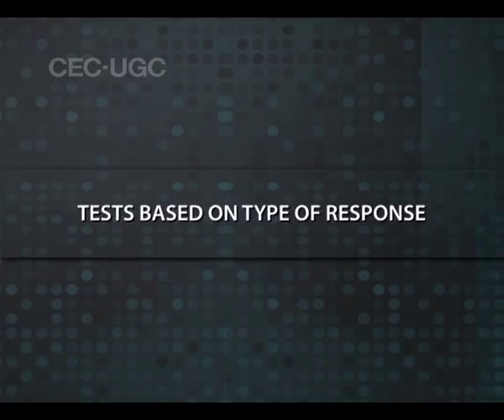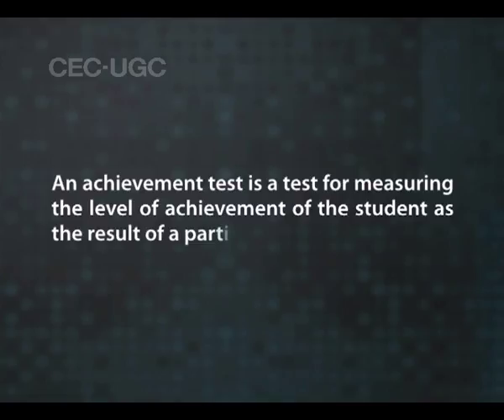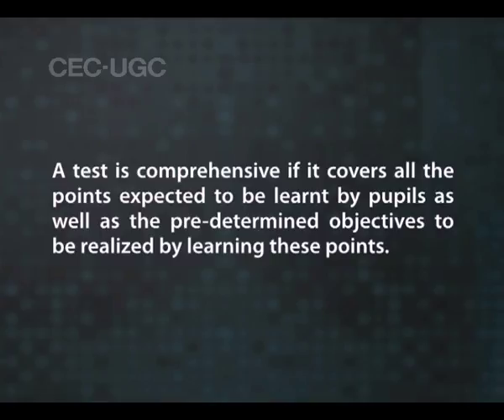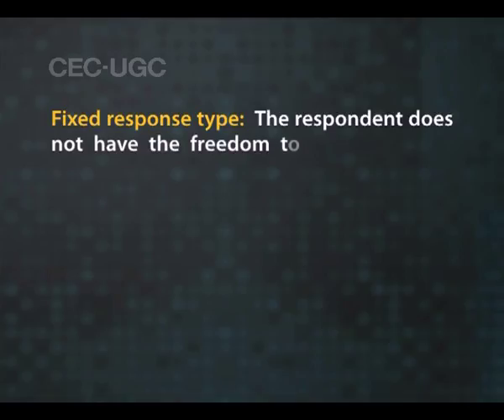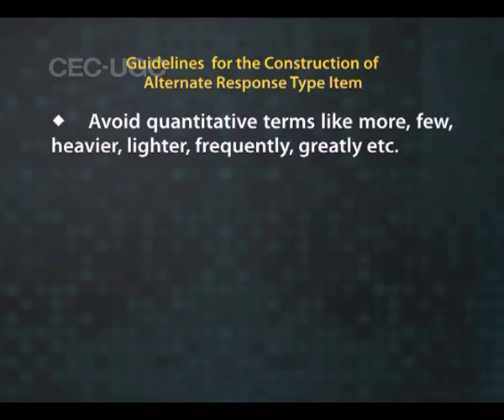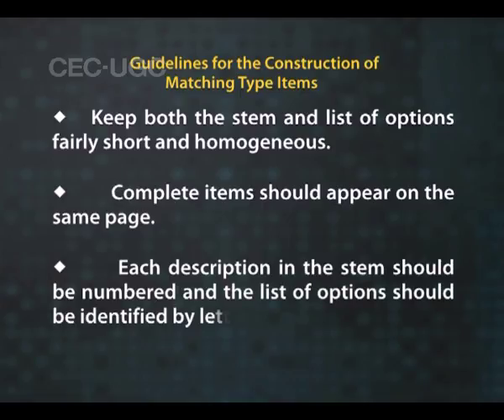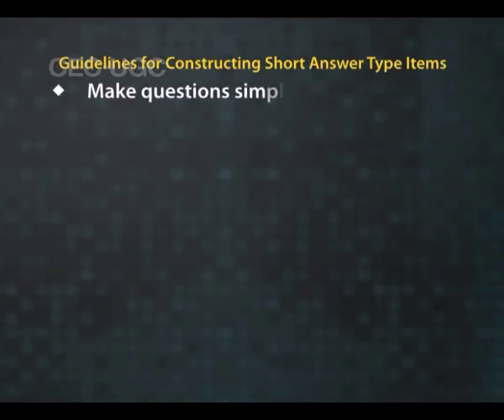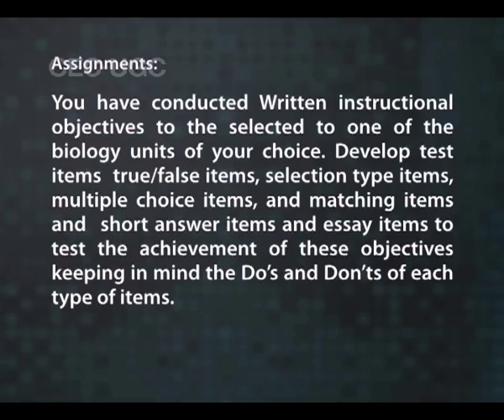TYPES OF ITEMS IN ACHIEVEMENT AND DIAGNOSTIC TESTS